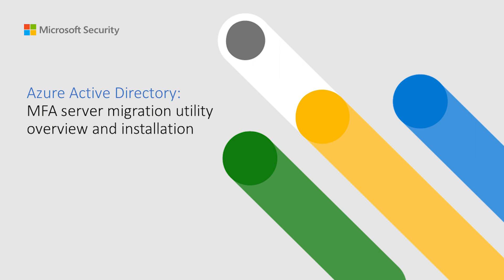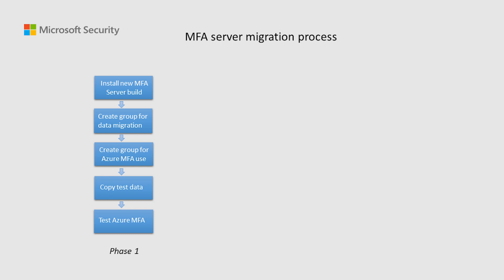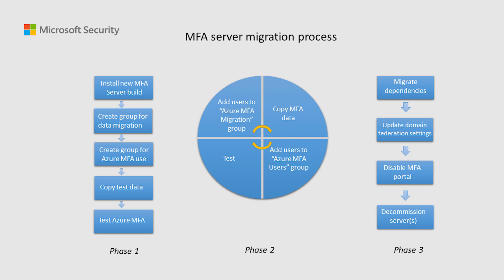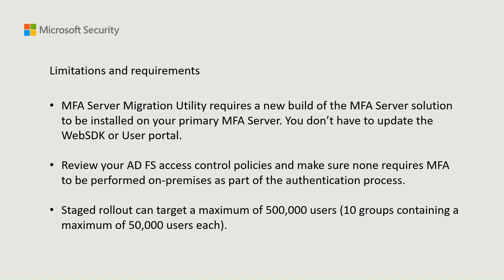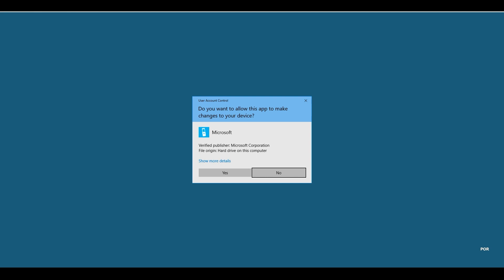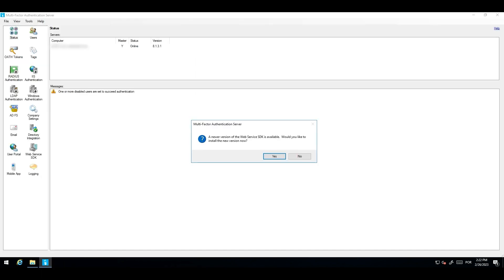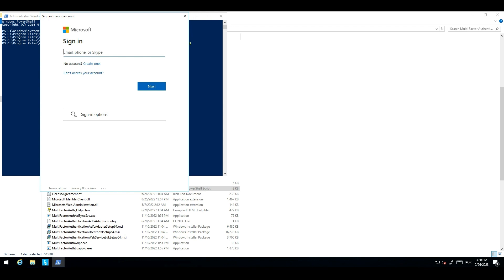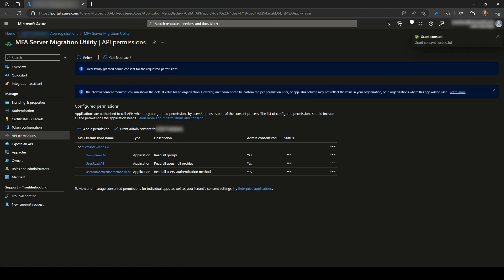MFA server migration utility tool overview and installation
In this video, we are going to cover the three phases of the Azure MFA server to Azure MFA migration. We will show how to properly configure the Azure MFA server migration utility tool step by step.